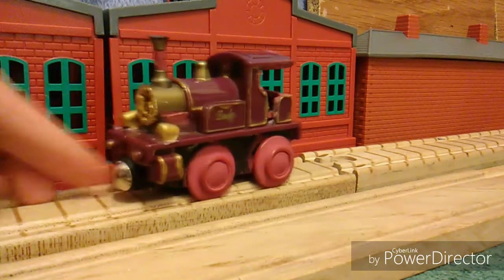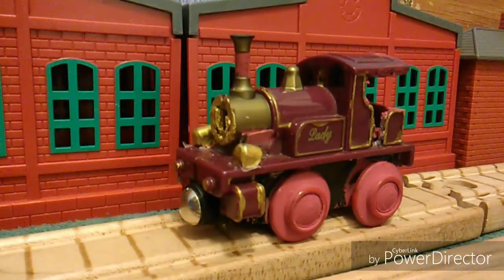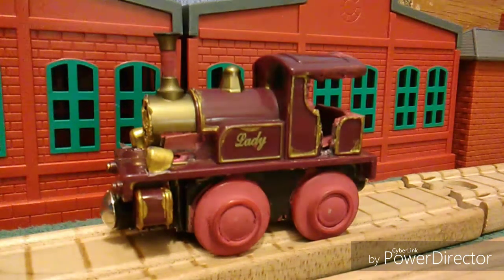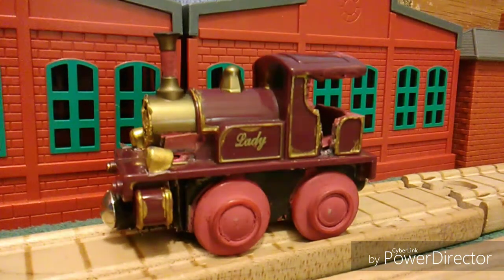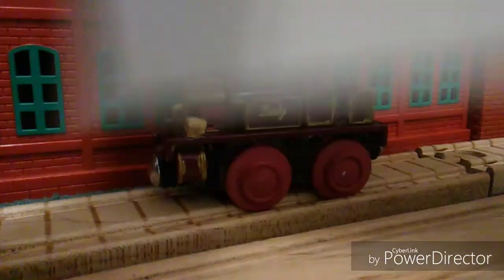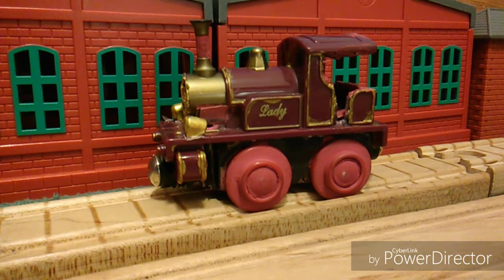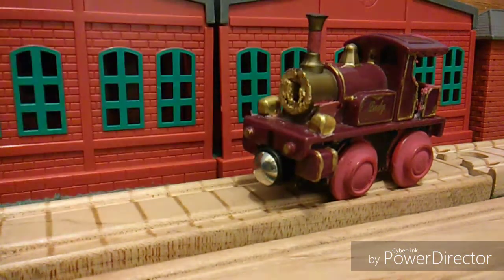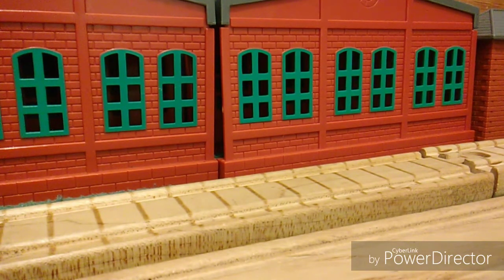Modifications of lady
I wasn't satisfied with the face lady had and I printed out a face gain the opportunity for me to repaint the Smoke Box gold I might try to have to find some sticky tack to put the face on lady but later on I bet you all be satisfied